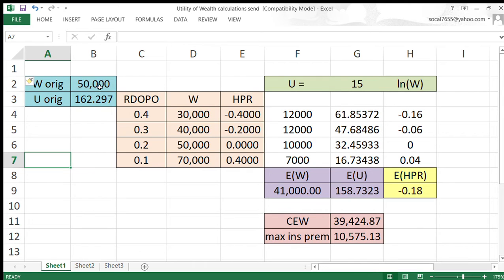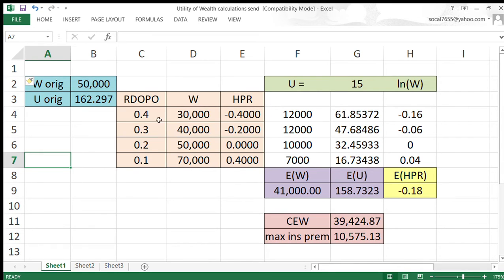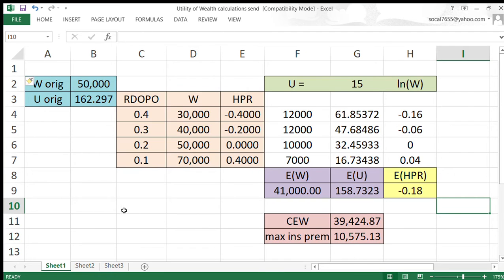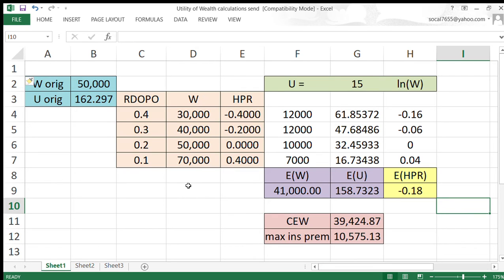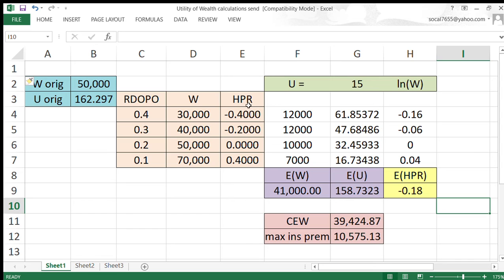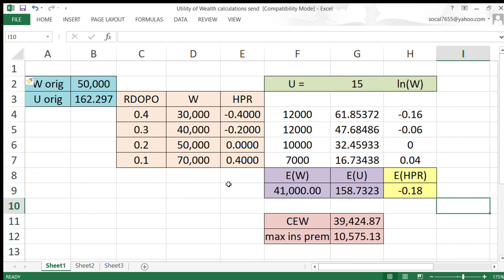Investment Analysis 6 RDOPO